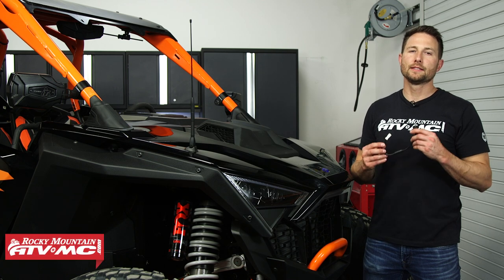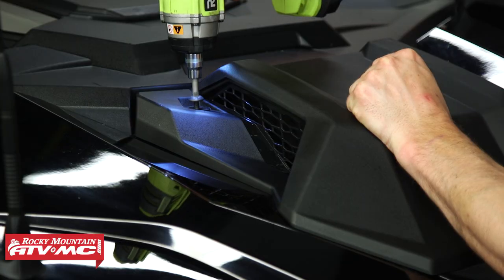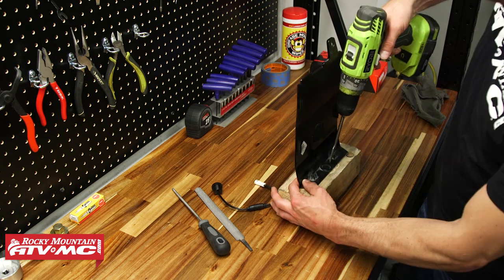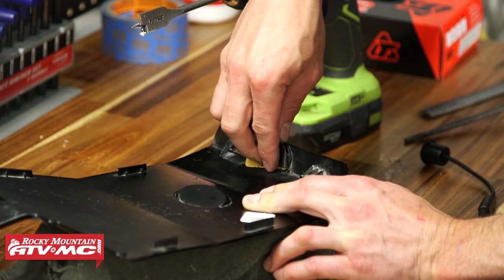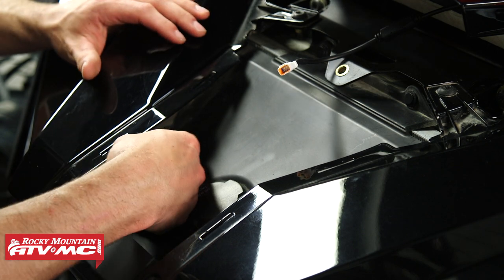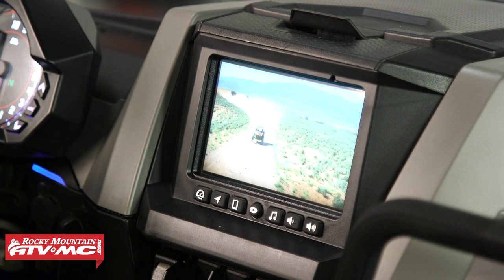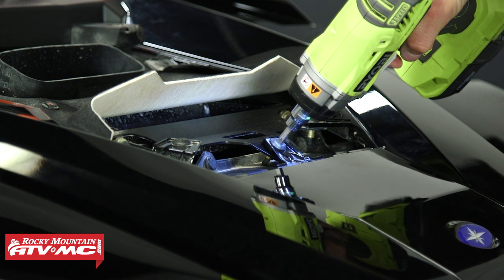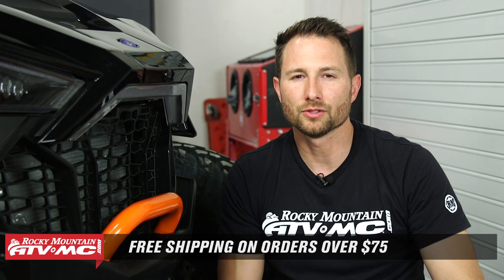How To Install a Tusk Front Camera Kit for Polaris Ride Command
Whether you're rock crawling on technical trails, navigating a tight space, or plowing snow, the Tusk Front Camera Kit for Ride Command will help you see everything going on in front of your machine. With a plug and play design, within minutes, you can have 170 degrees of 720P HD video displayed on your Ride Command to help you see what’s in front of your ride. Take a closer look as Charles shows how to install a Tusk Front Camera Kit for Ride Command on a Polaris RZR Pro R 4, but this process will be similar for 2019+ Polaris RZR models with Ride Command.